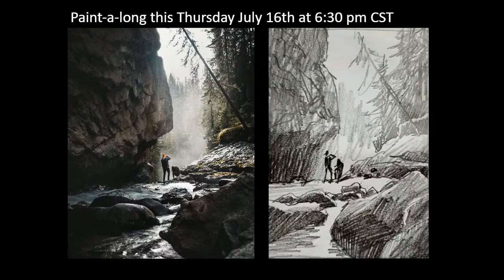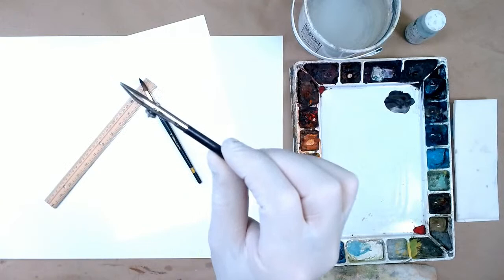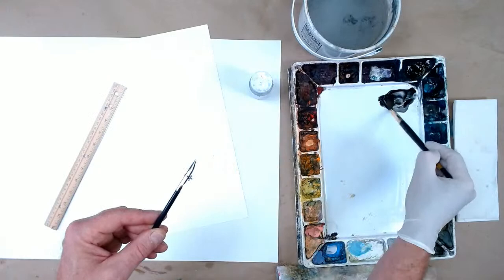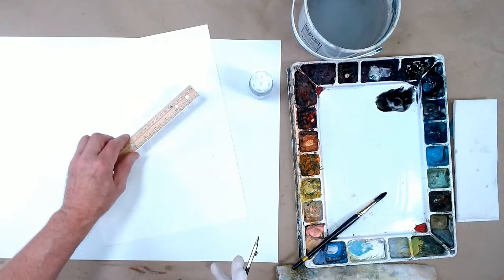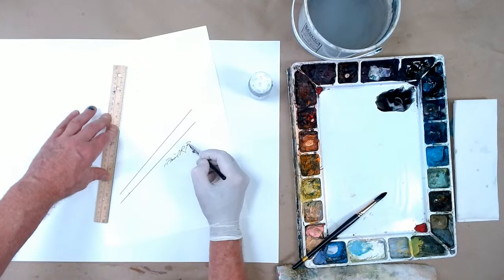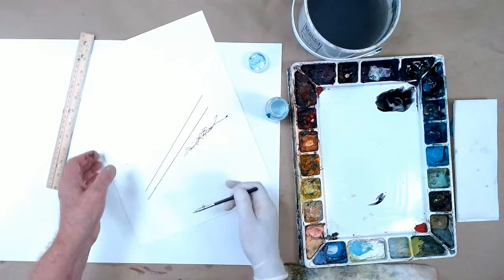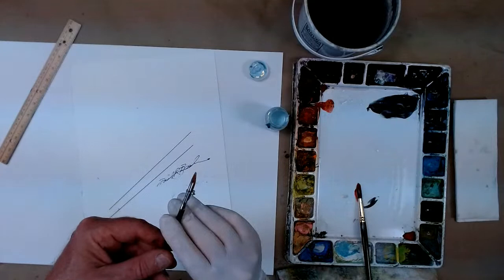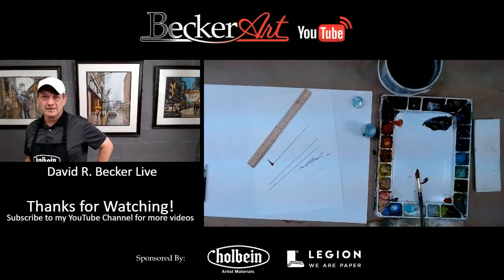BeckerArt Ruling Pen Tip & Paint-a-long preview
Ruling Pen Tip to use with watercolor or masking Fluid.

preview for tomorrows July 16th Paint-a-long here at 6:30pm CST